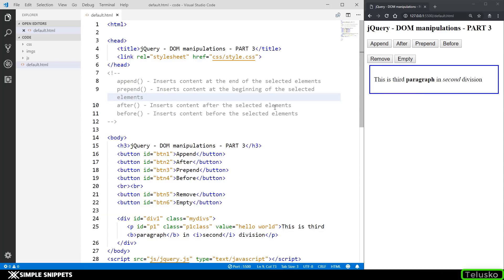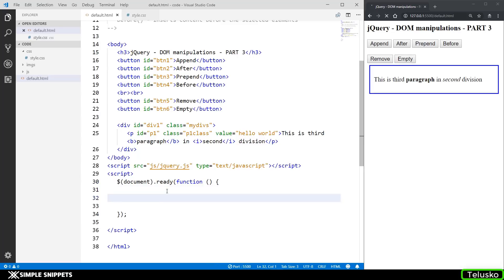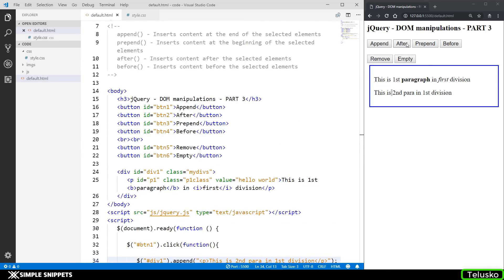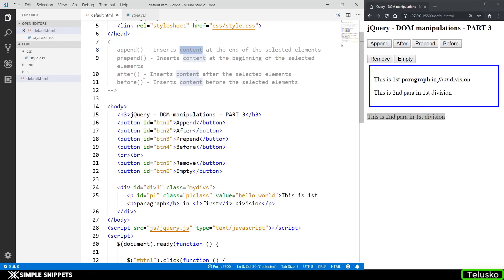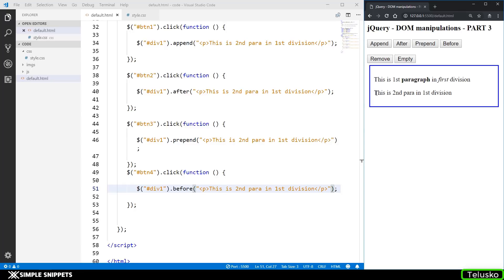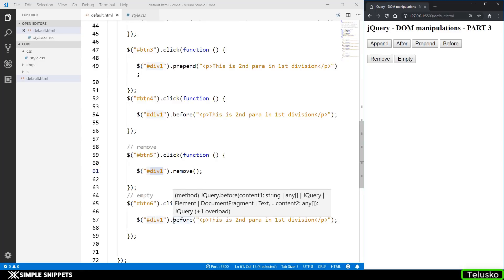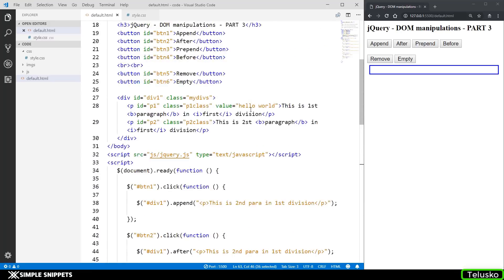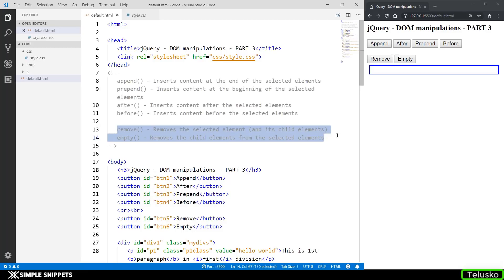#46 JQuery DOM Manipulations Part 3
jQuery contains powerful methods for changing and manipulating HTML elements and attributes.
One very important part of jQuery is the possibility to manipulate the DOM.
jQuery comes with a bunch of DOM related methods that make it easy to access and manipulate elements and attributes.
Three simple, but useful, jQuery methods for DOM manipulation are:
append() - Inserts content at the end of the selected elements
prepend() - Inserts content at the beginning of the selected elements
after() - Inserts content after the selected elements
before() - Inserts content before the selected elements
remove() - Removes the selected element (and its child elements)
empty() - Removes the child elements from the selected elements